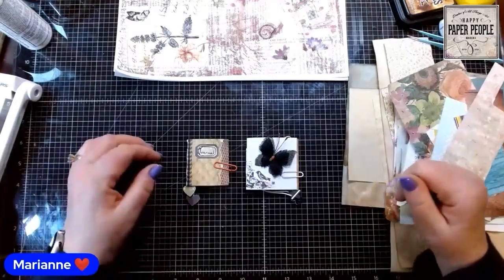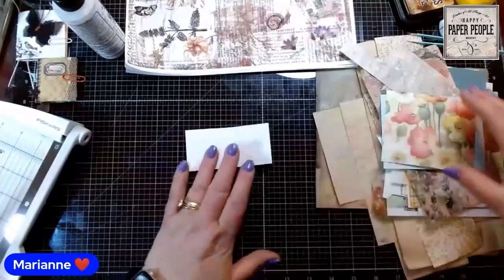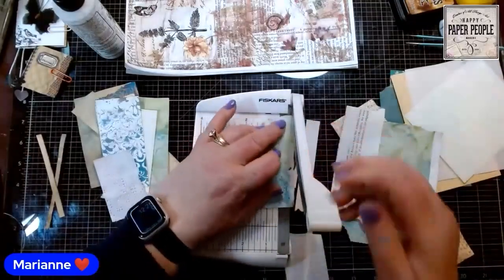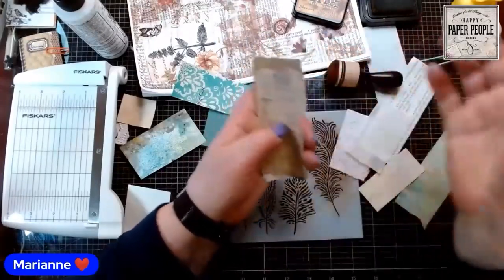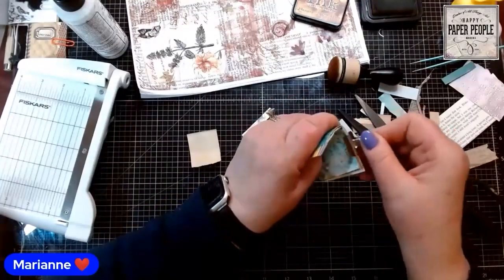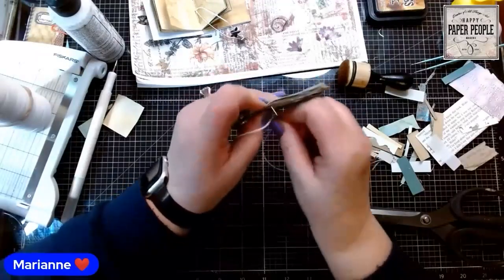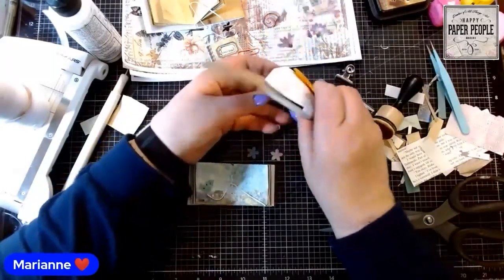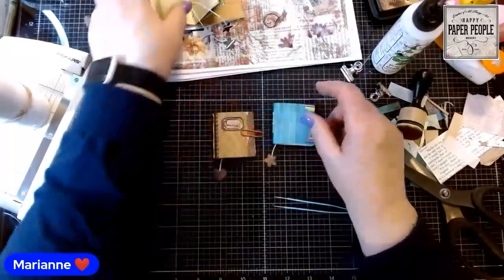How To Make Teeny Tiny Journals from Paper Scraps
This is an extraction Tutorial from our Live done on 9 Jan 2023. Here's a link for the complete live session

FB Messenger:  Marianne andDoug Hobbs